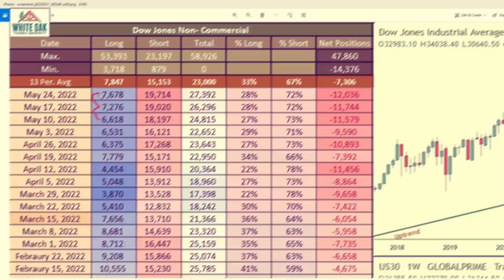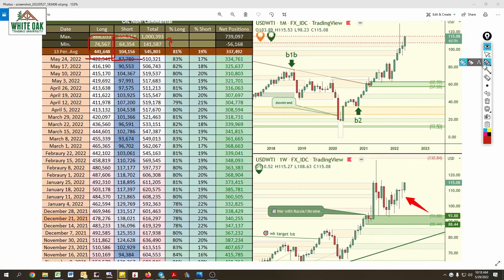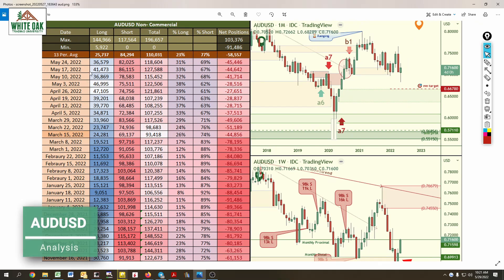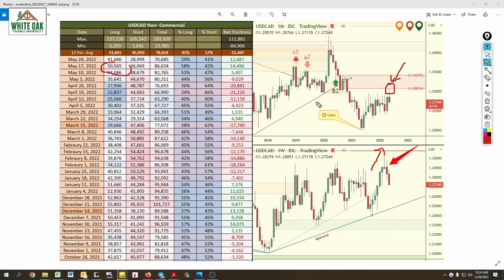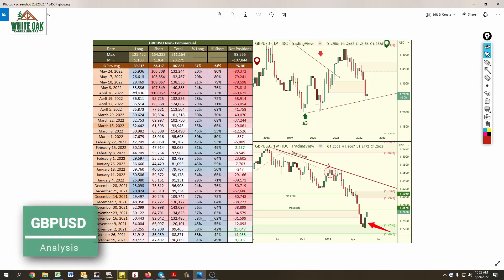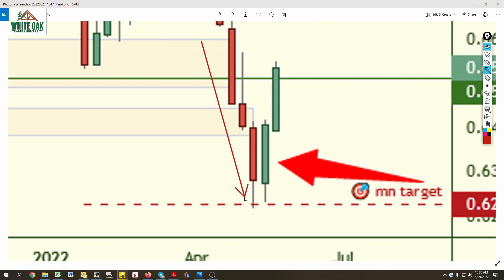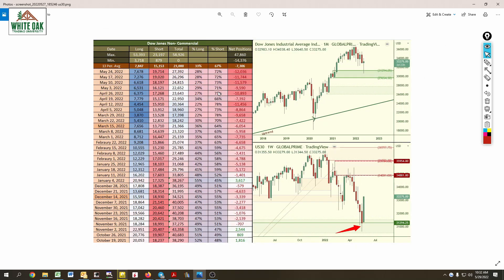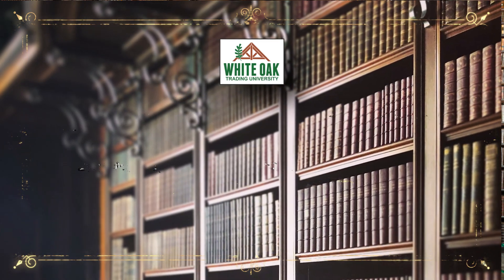🎯 How to use Commitment of Traders Report to confirm Important Buying and Selling areas - FX, Stock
🎯 How to use Commitment of Traders Report to confirm Important Buying and Selling areas - FX, Stock.  We identify supply and demand zones in advance of CoT data release, then CoT Report confirms our analysis.   - May 29, 2022

0:00 - SUBSCRIBE
0:49 - GOLD
2:46 - OIL
4:08 - US Dollar: When will pullback end? Where will move up resume from?
6:46 - AUDUSD: focused on short positions and taking profit
8:35 - USDCAD: How we determine important supply & demand zones
11:12 - USDCHF: Understanding buying and selling areas
12:10 - EURUSD
13:46 - GBPUSD: Profit taking from short positions
14:51 - USDJPY: Yen resistance
16:01 - NZDUSD: Target reached!
17:27 - S&P500 CoT Report Data
17:49 - NASDAQ CoT Report Future positions
18:13 - Dow Jones: Price turned up from our predicted reversal area

🔷 WHITE OAK TRADING UNIVERSITY
We teach supply and demand trading: how to accurately draw trendlines, identify institutional buying and selling demand and supply zones

🔷 Tradingview SPECIAL DISCOUNT, up to $30 off!